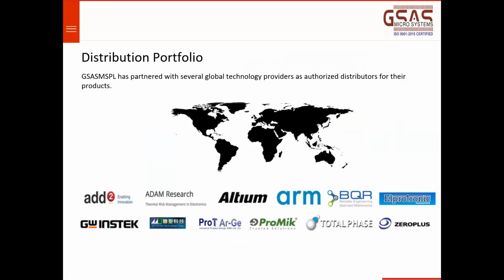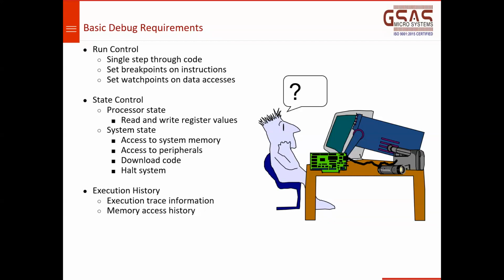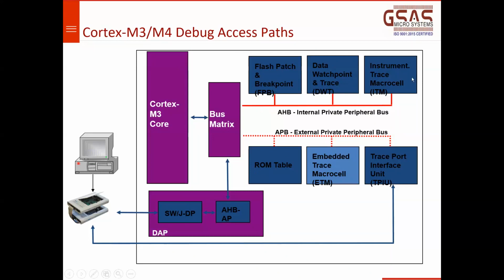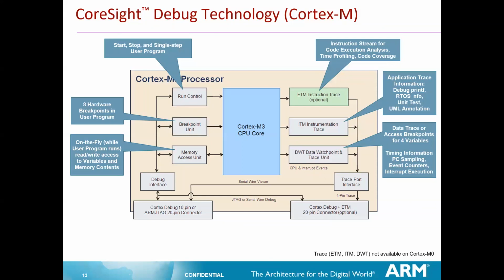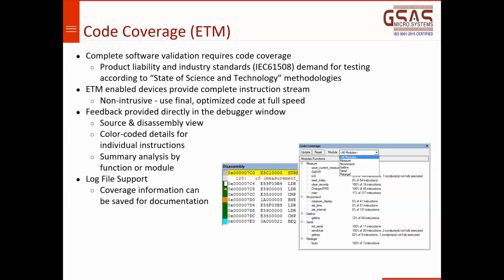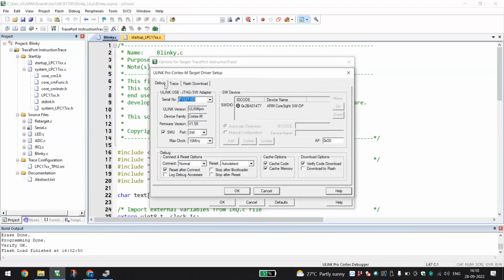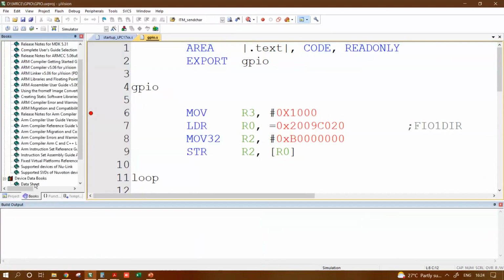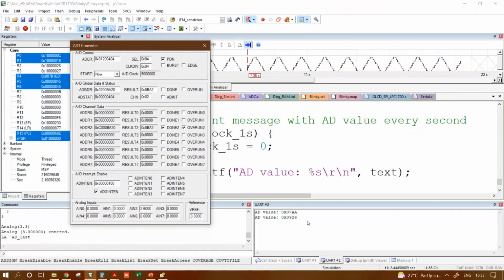Webinar | Profiling of Bare Metal Applications in Keil MDK Tools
Profiling of Bare-Metal Applications in Keil MDK Tools

Curious to know about real-time profiling in Keil MDK tools. Furthermore, if you are interested to know more about getting the software verified and validated using Keil MDK tools.